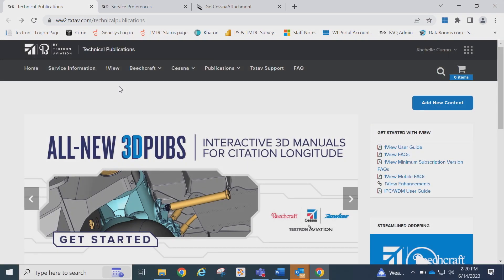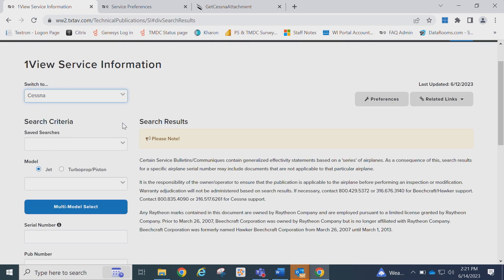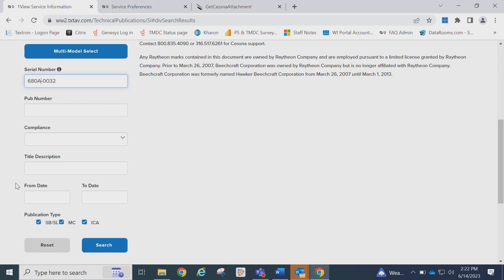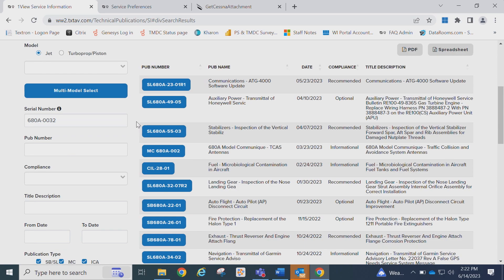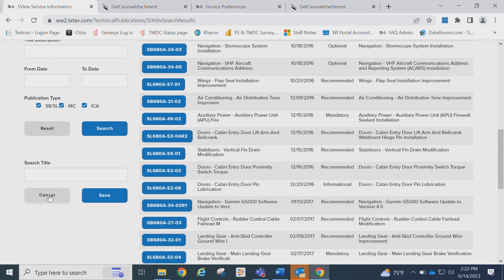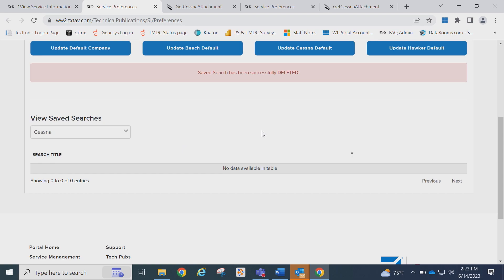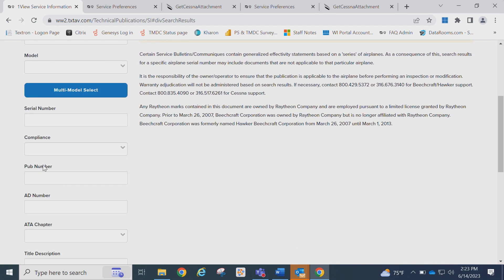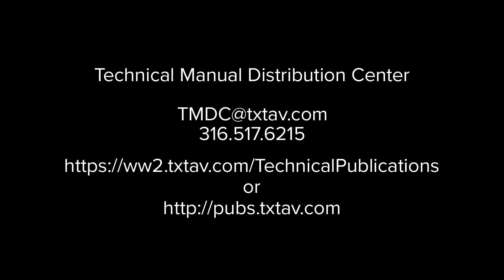Service Information Search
Demonstration on how to search for Service Bulletins and Service Letters on ww2.txtav.com.